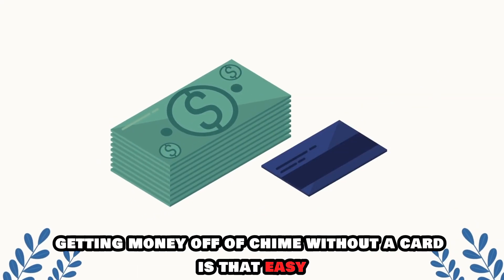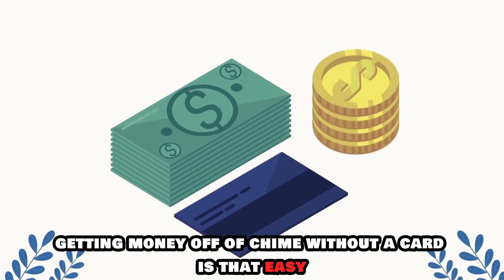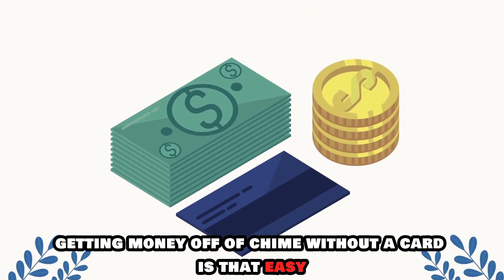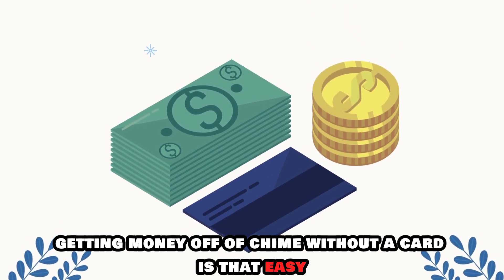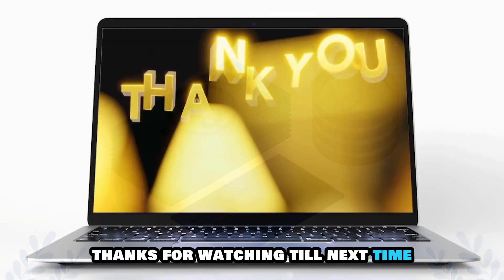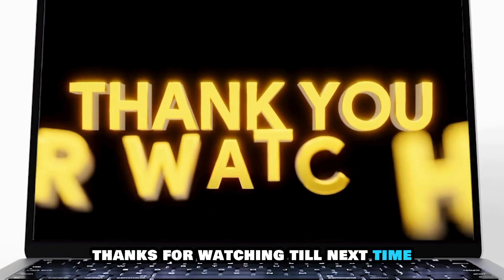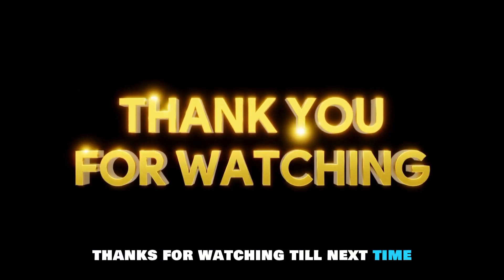How To Get Money Off Chime Without A Card (How To Transfer/Withdraw Money From Chime Without A Card)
How To Get Money Off Chime Without A Card (How To Transfer/Withdraw Money From Chime Without A Card). In this video tutorial I will show you how to get money off Chime without a card.

The easiest way to access your Chime money without a card is by linking your account to another online financial platform.
2. Next, select your profile picture on the upper right side of the screen.
3. Scroll down and click “Linked Banks” to proceed.
4. Now, tap the + icon titled, “Link Bank”.
5. You will be redirected to a Plaid window, where you Should press the Continue button to proceed.
6. Type Chime in the search bar and enter your login details once it appears.

2. Next, select "Add Cash".
3. Select the amount you want to transfer from your Chime account and select your Chime account.